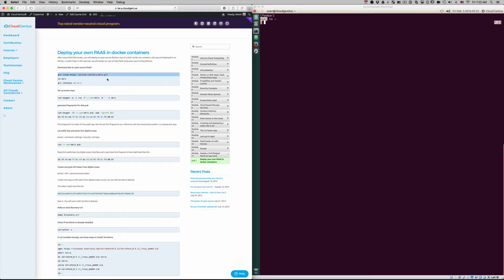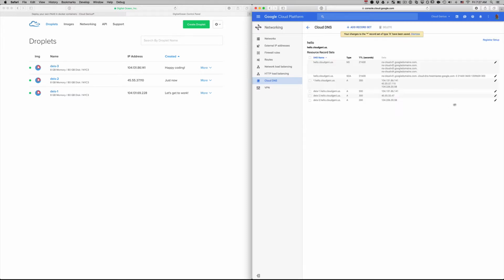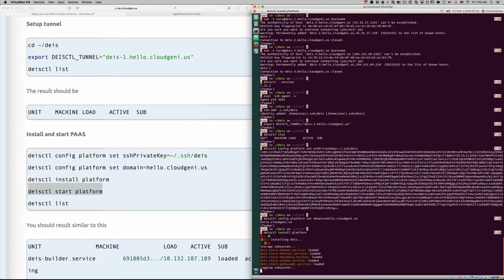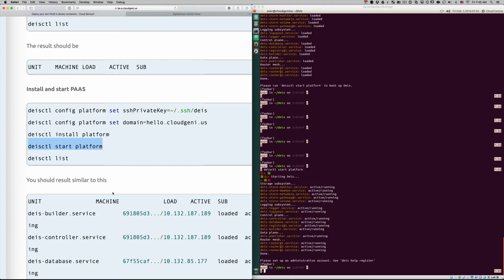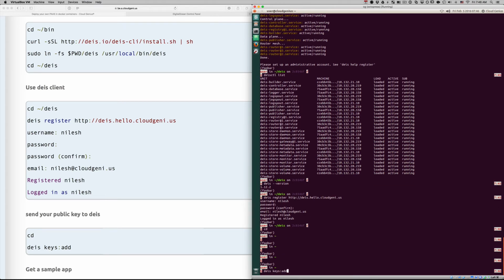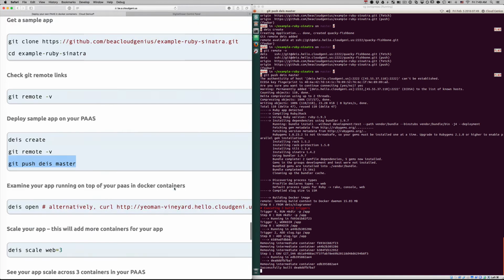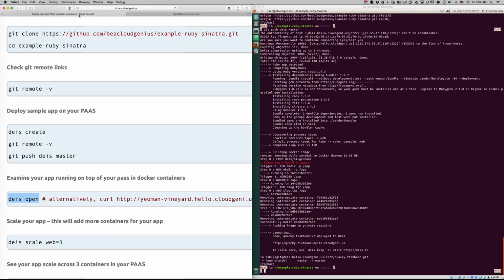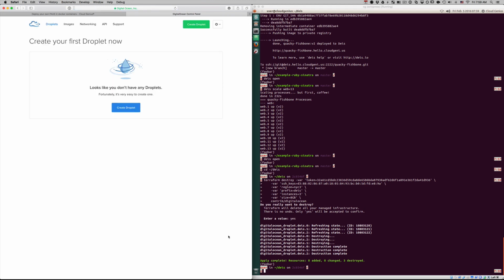Got DEIS PAAS to work